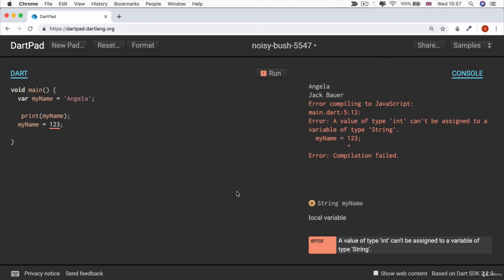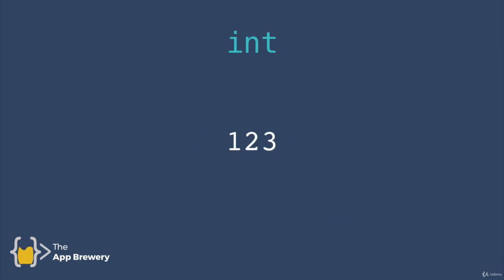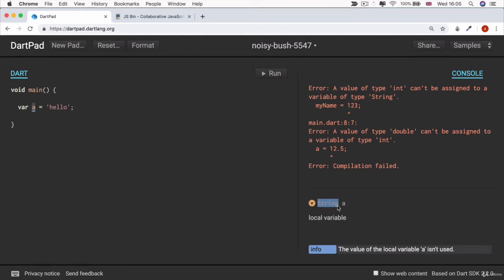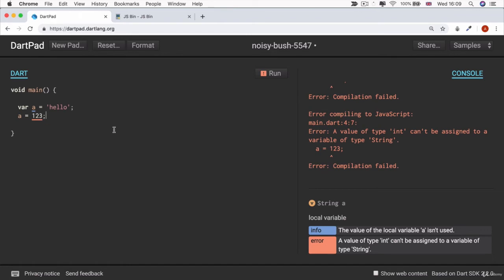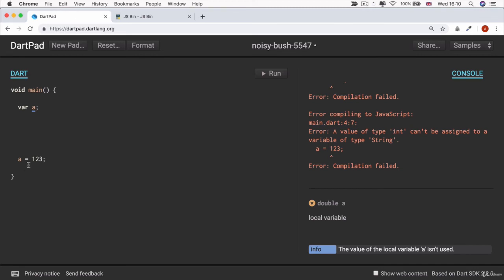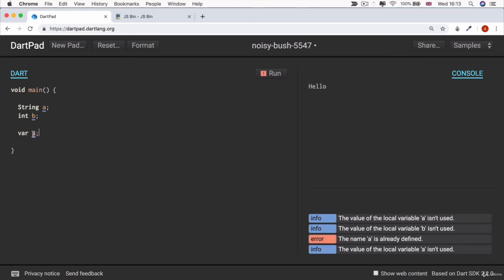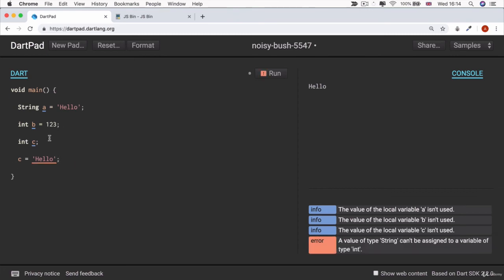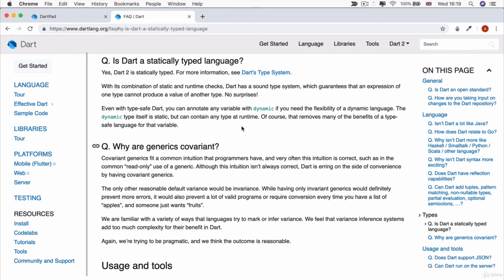Flutter Dicee 8.Dart Types de données